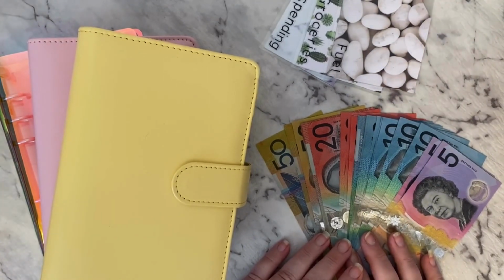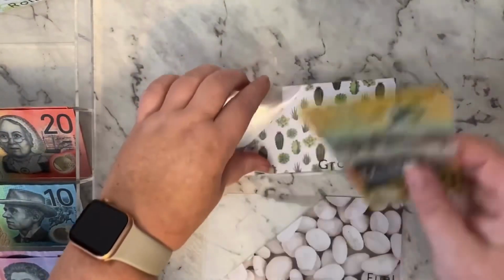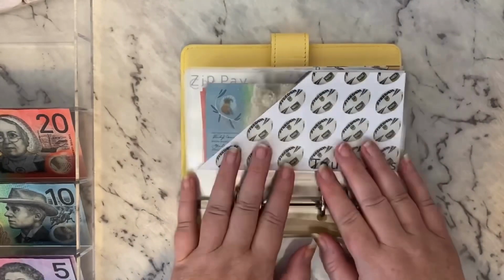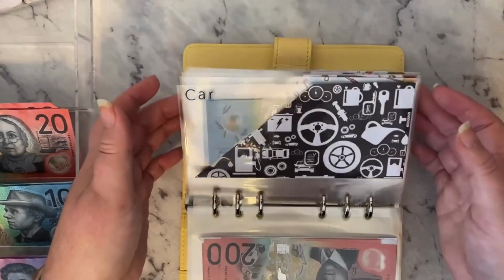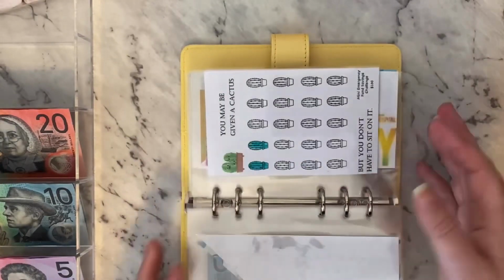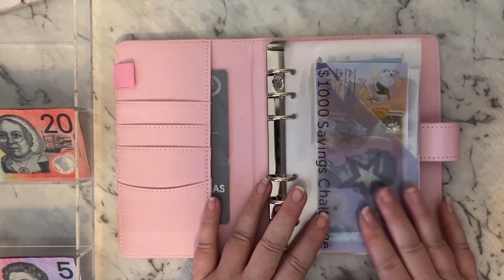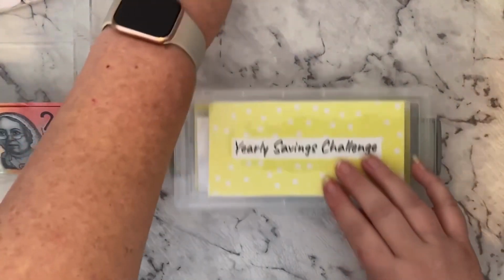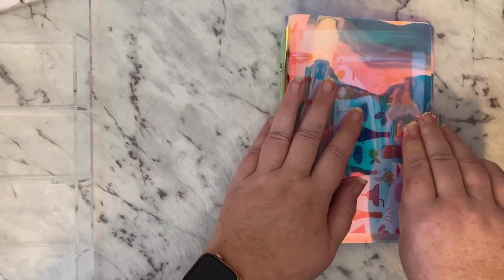Cash Stuffing Regular Income | April Week #4 | $410 | Budgeting | Cash Envelopes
Hi I'm Lisa! I am an Aussie Cash Budgeter on my debt free journey.

I am a single mum to older teenage children.

I have struggled with my finances for a long time and i have finally found a budget method that works for me!  I am a zero based budgeter and use cash envelopes.

Etsy Store